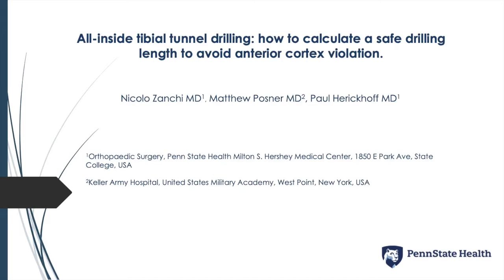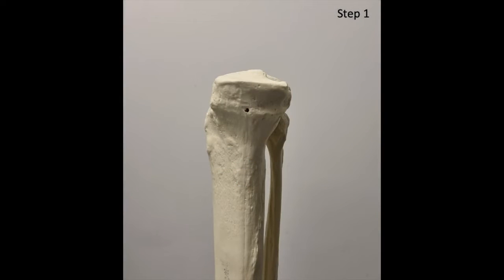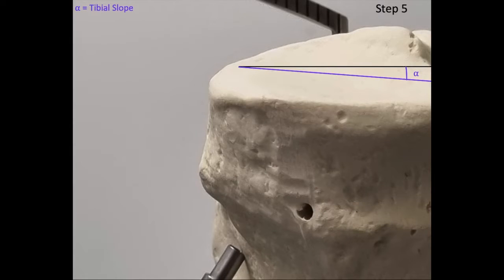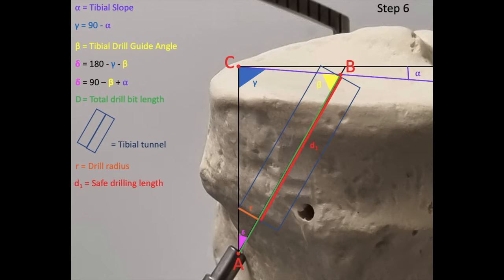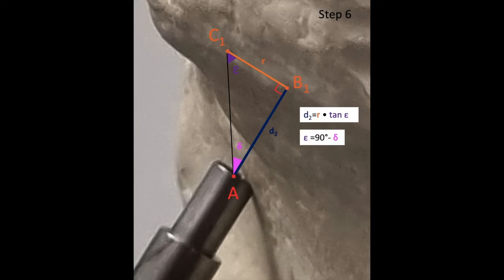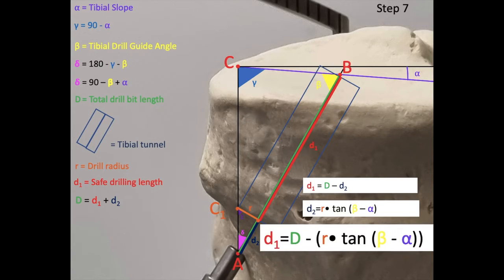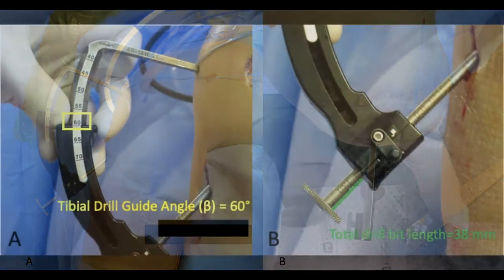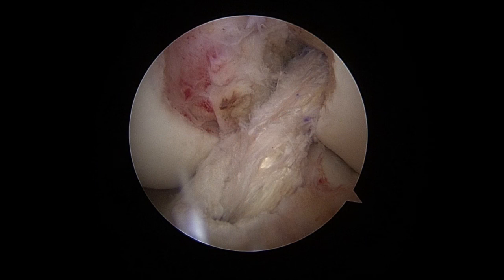All Inside Tibial Tunnel Drilling